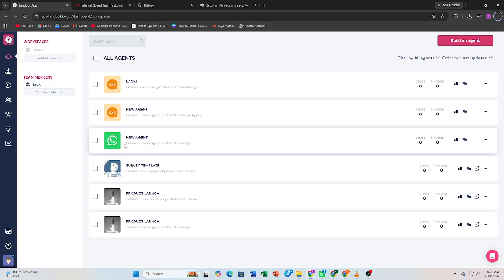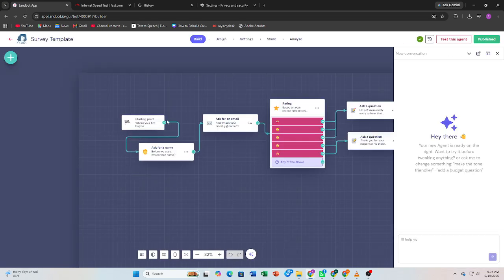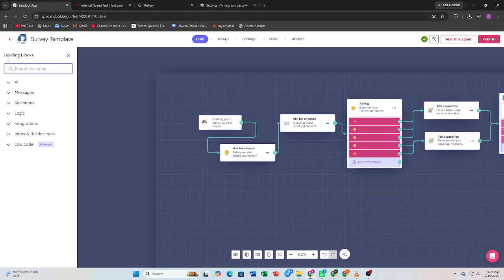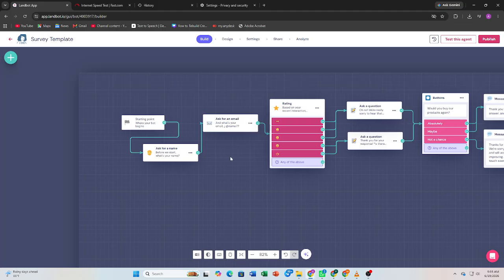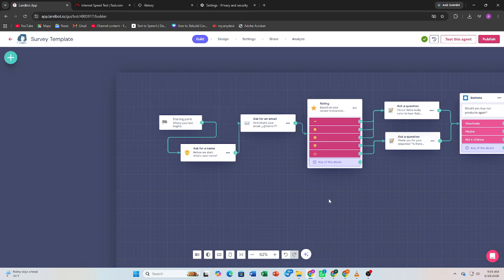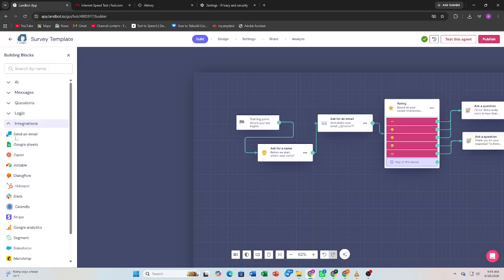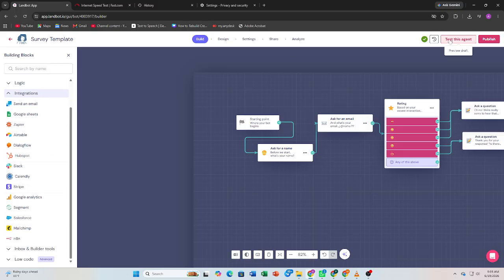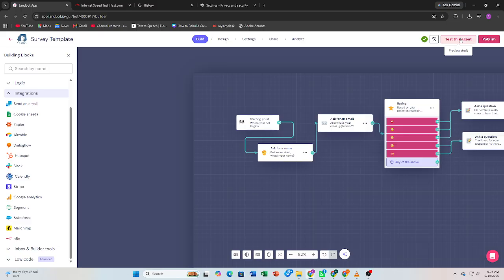How to Collect Leads with Landbot Full Guide 2026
Learn how to collect leads with Landbot with this complete 2026 guide. This step-by-step tutorial explains how to build lead generation chatbots in Landbot that capture visitor information, qualify prospects, and automate your lead collection process. Learn how to create conversational forms, ask the right questions, collect names, emails, and phone numbers, use conditional logic, connect CRM tools, and improve conversion rates with chatbot-based lead capture. Discover best practices for conversational marketing, customer engagement, workflow automation, and growing your business with Landbot lead generation. Whether you're a beginner, marketer, business owner, sales professional, developer, educator, or automation enthusiast, this guide covers everything you need to know about collecting leads with Landbot in 2026.